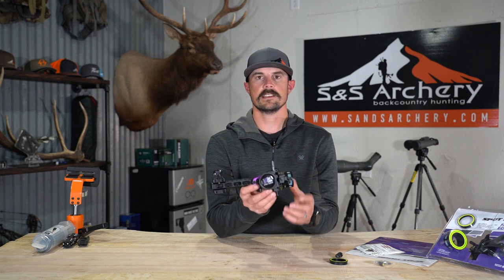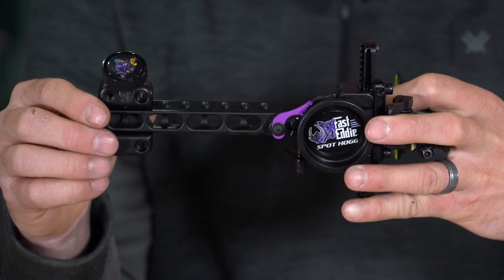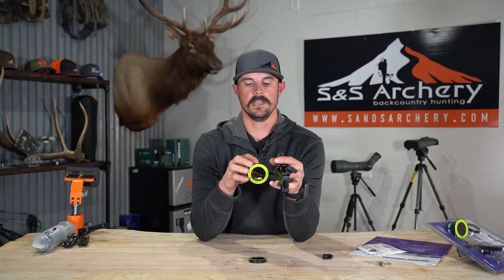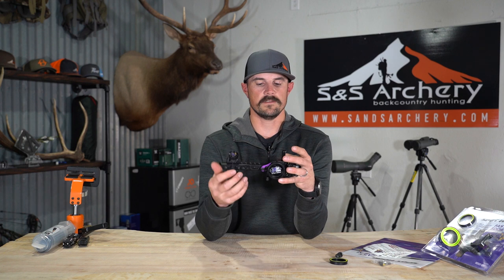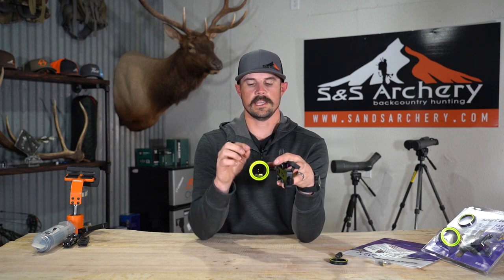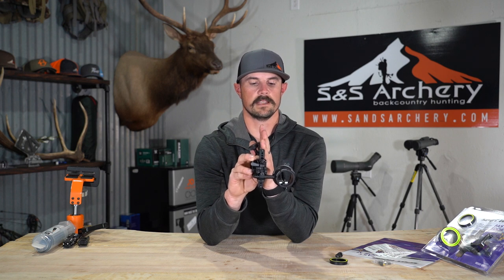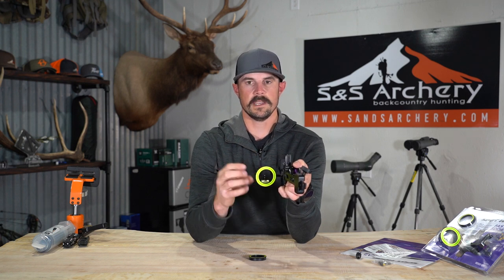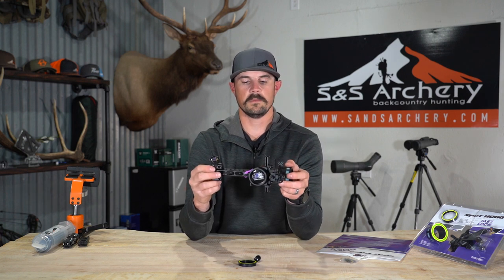Spot Hogg Fast Eddie XL Double Pin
In this video we take a look at the Spot Hogg Fast Eddie XL Double Pin. Spot Hogg has always been known for building the toughest sights in the market. See what makes the Fast Eddie XL Double Pin a great choice for your archery setup.

Timestamp
00:00 Intro
00:37 Breakdown
01:19 XL dovetail
02:09 Pin configuration
02:48 Sight tapes
03:18 Adjustment for elevation
04:43 Adjustment for windage
05:02 Axis adjustments
06:05 MRT rings
06:59 Adding a sight light
07:16 Conclusion

S&S Archery
Expert Advice.